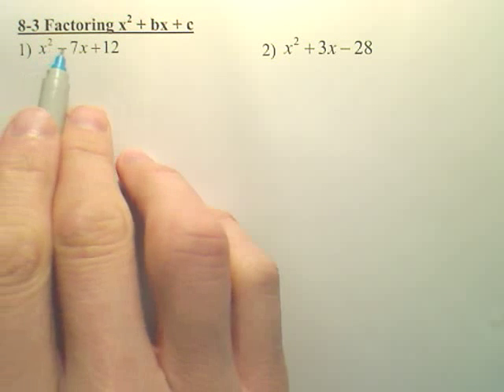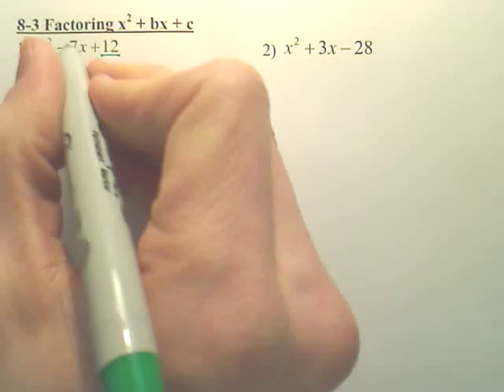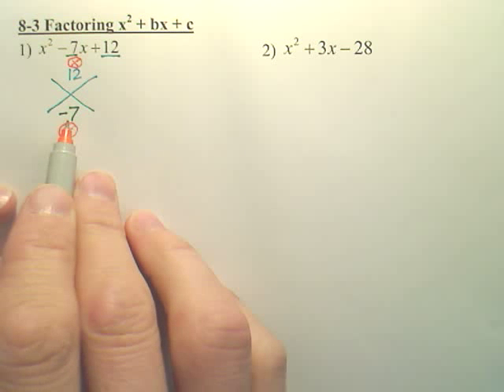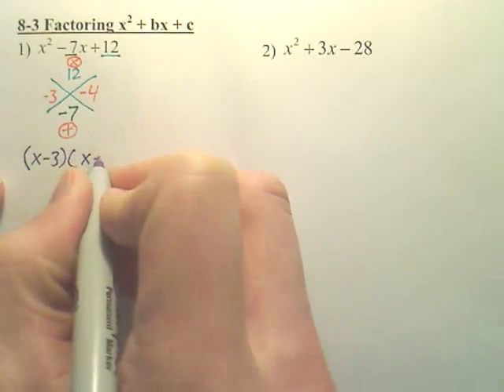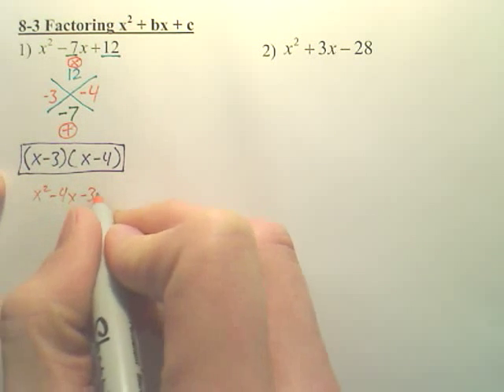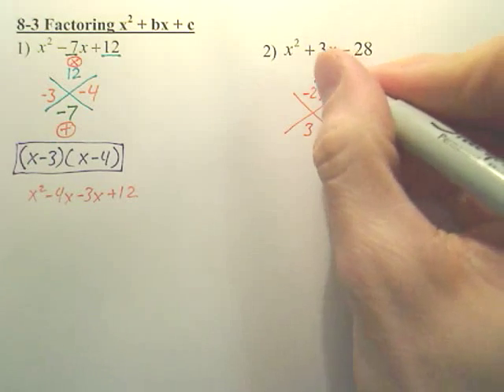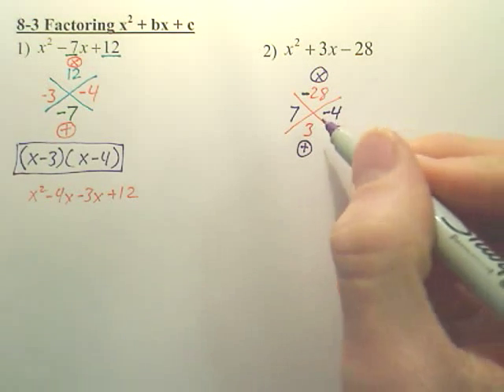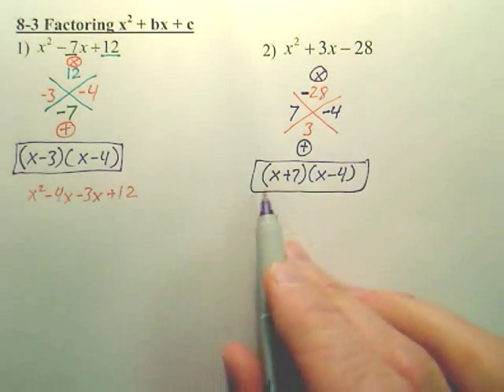8.3 Basic Factoring - Algebra 1